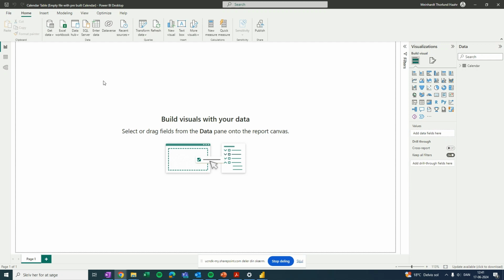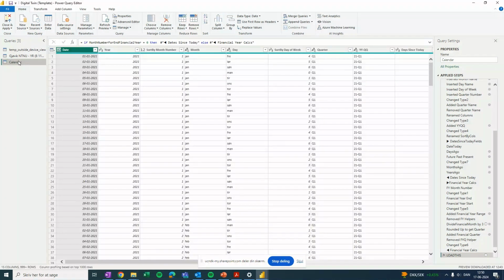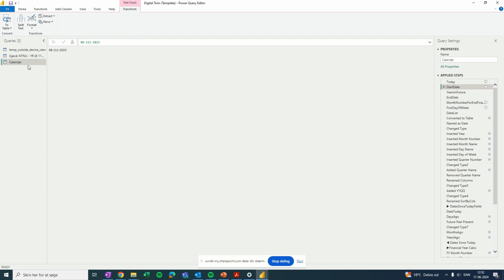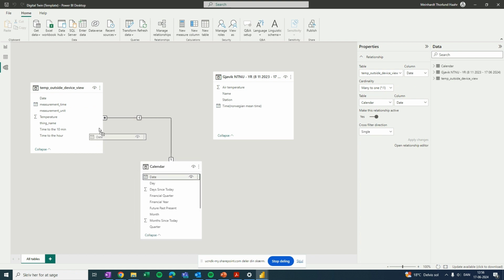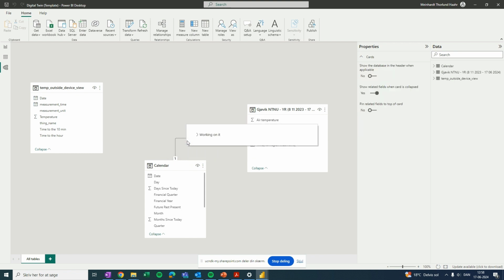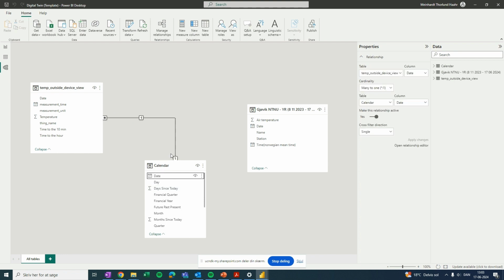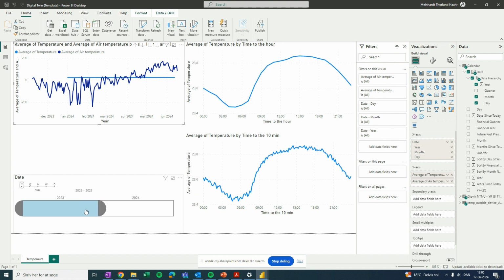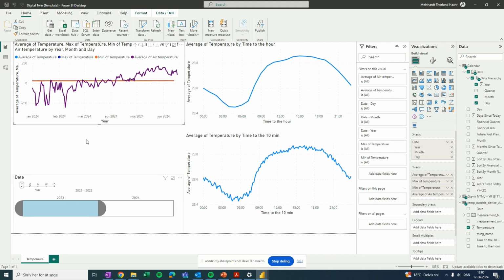108 Calender Table